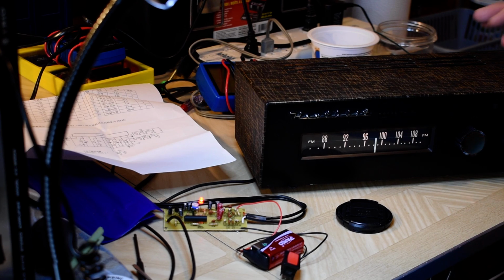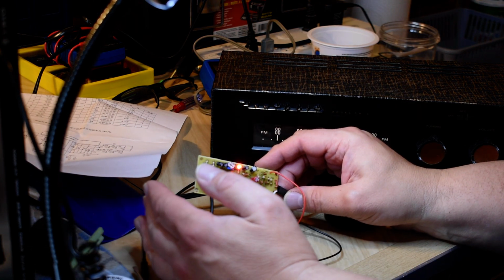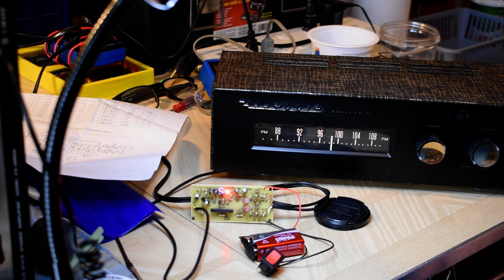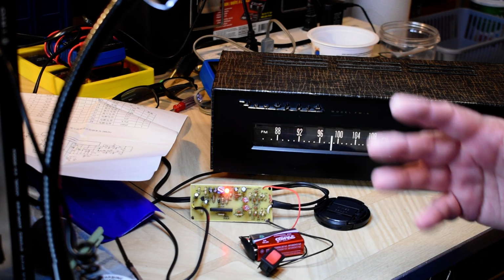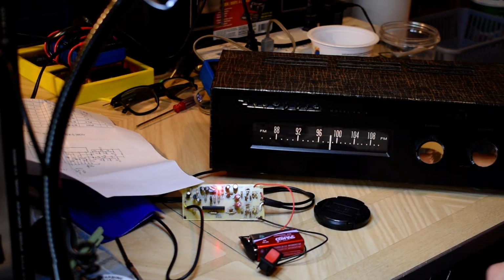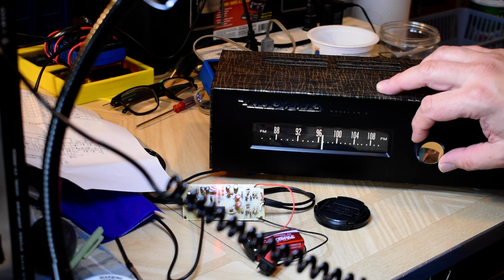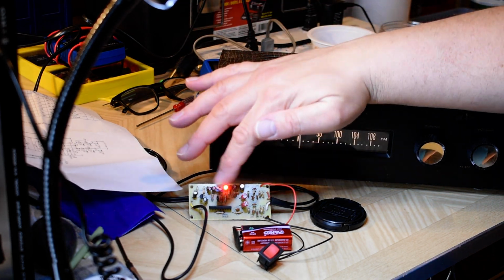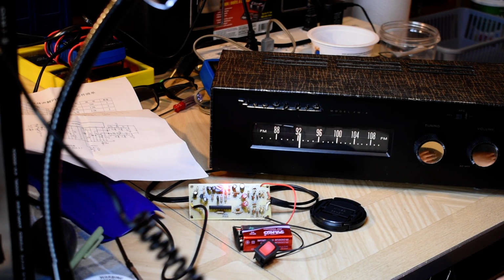Heathkit FM-4 vintage tube mono tuner with cheap chip TA7343AP stereo decoder kit!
Easy to build multiplex stereo decoder!